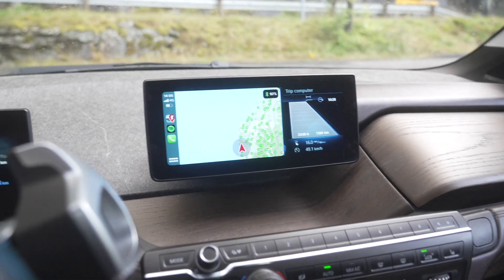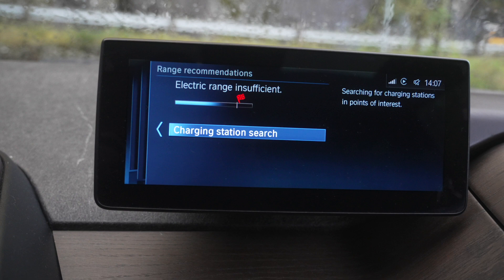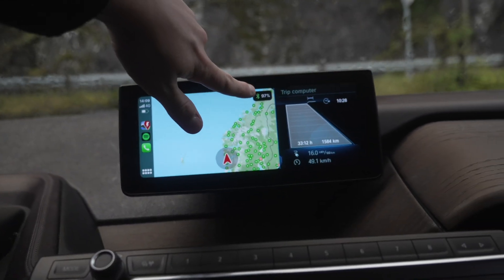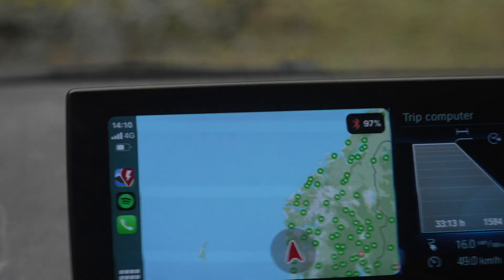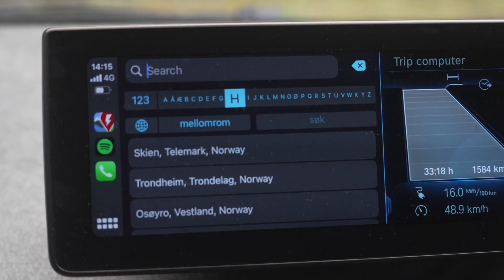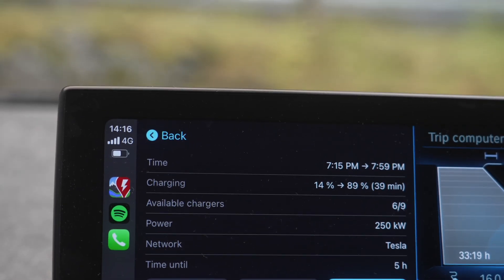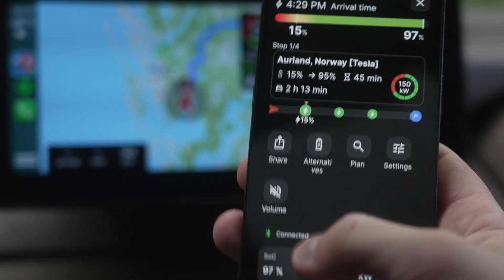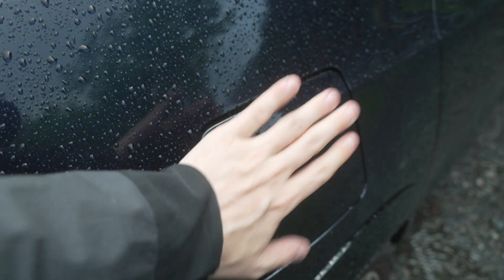If Your Route Planner Sucks, Here Is How To Fix It!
In this video I show how to fix route planning in older EVs with A Better Route Planner and OBDLINK CX+.

-5% with code ROAMING on the entire JOWUA-store

Music is from the fantastic artists on Epidemic Sounds.
Graphics are made by me, please contact if you are interested in buying graphics.
Thumbnails are made from actual self produced video content, but might include additions, edits and styling.